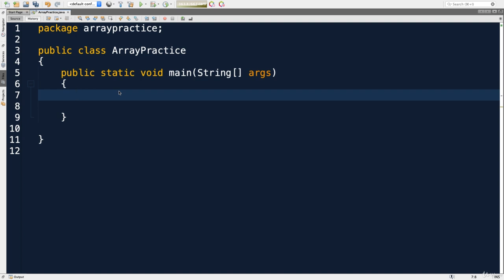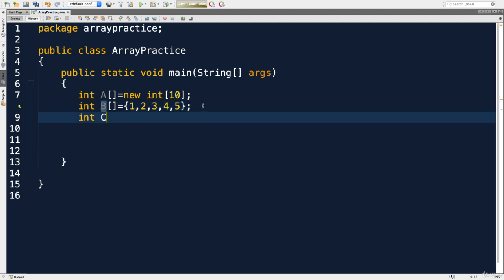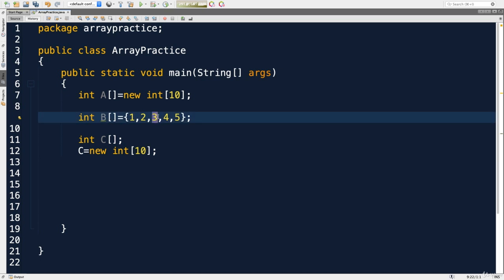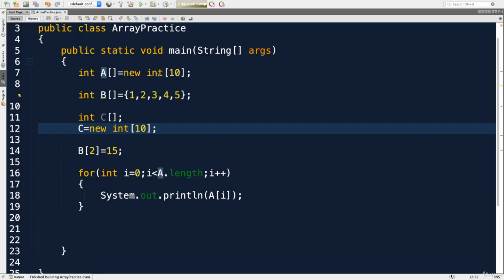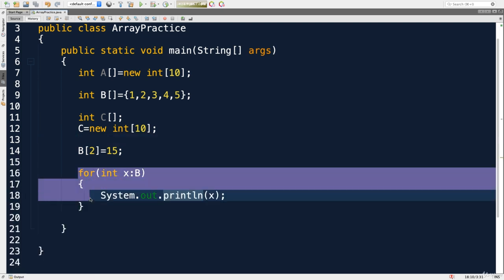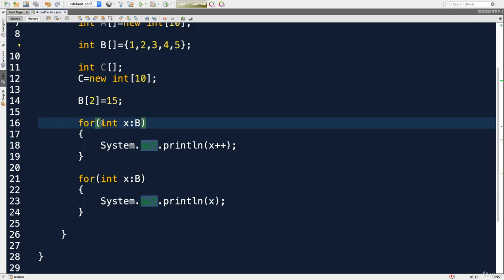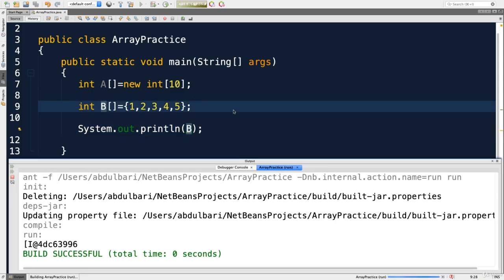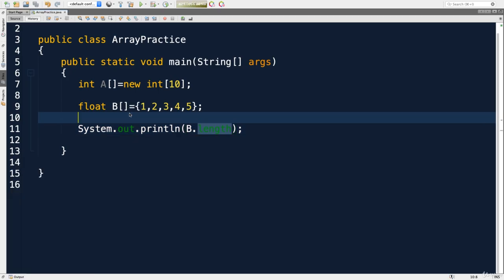9.2 : Practising One-Dimensional Arrays — [Abdul Bari] Java Course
Practice 1D arrays in Java with real coding examples. Strengthen your understanding of array traversal, input handling, and element processing in Java.